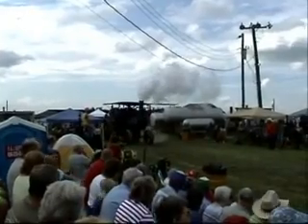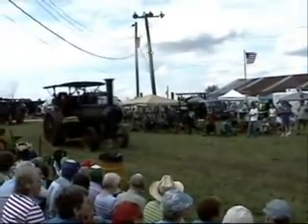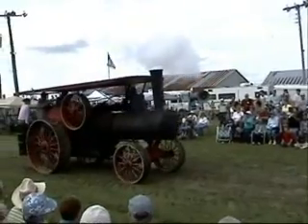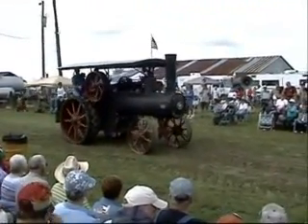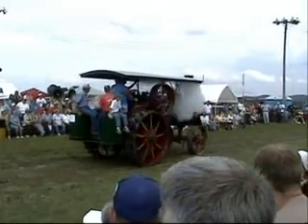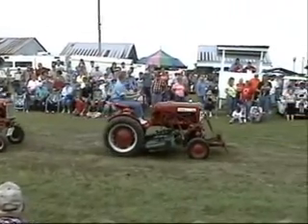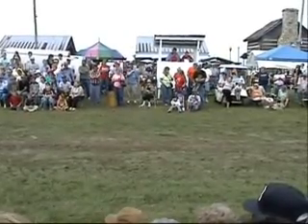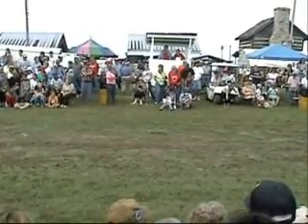Lincoln County MO Old Threshers - Parade Sep 2008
Lincoln County Old Threshers Association.  Parade  Saturday September 20, 2008 beginning.